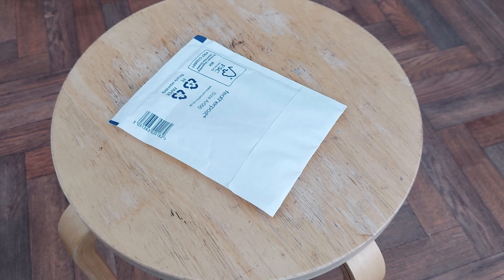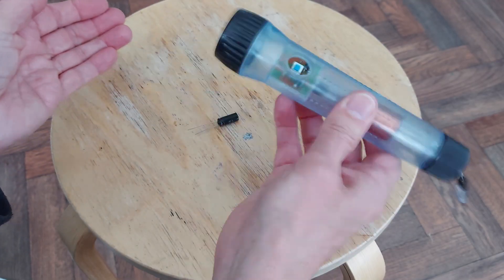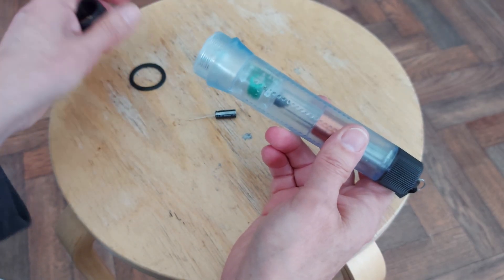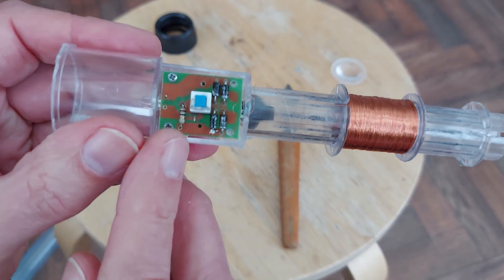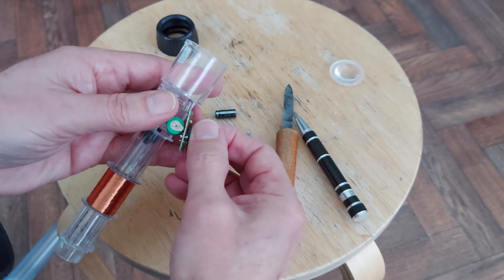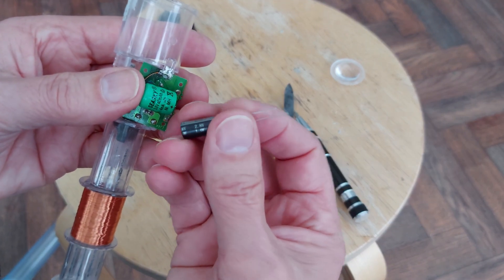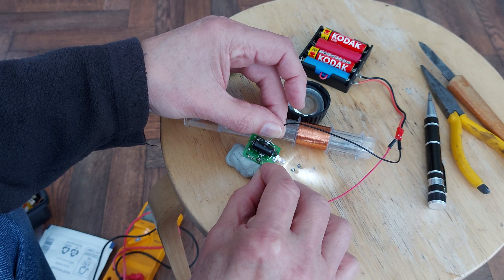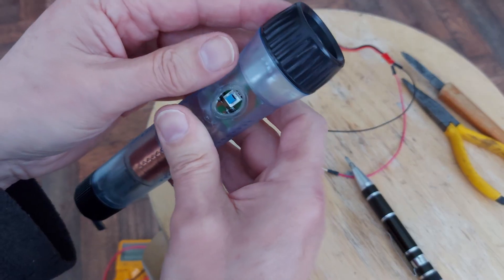Looking at an old induction shaker Faraday flashlight PART 8 Try a 1 Farad SuperCap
Looking at an old induction shaker Faraday flashlight PART 7 full circle back to 3 CELL NiMh

I found out how to get inside by watching this video (I am confident mine is not a fake like the one Clive takes apart as mine does have a genuine magnet inside).